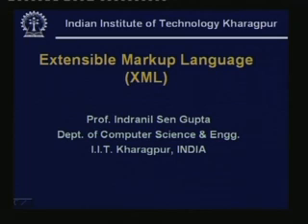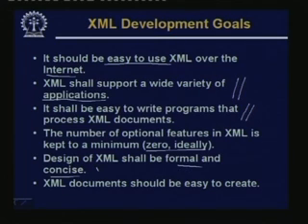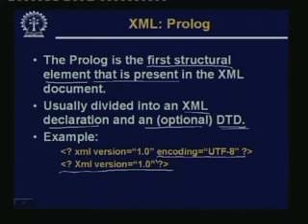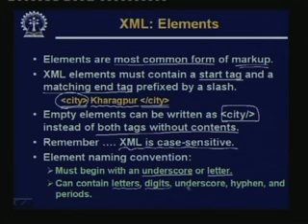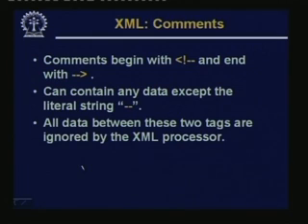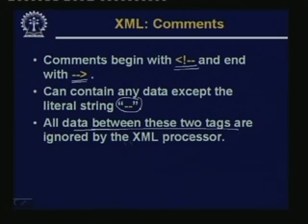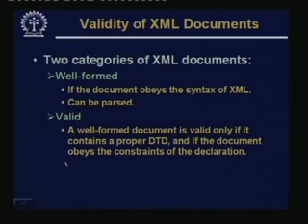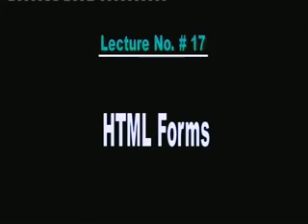Lecture -16 Extensible Markup Language (XML)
Lecture Series on Internet Technologies by Prof.I.Sengupta, Department of Computer Science & Engineering ,IIT Kharagpur.